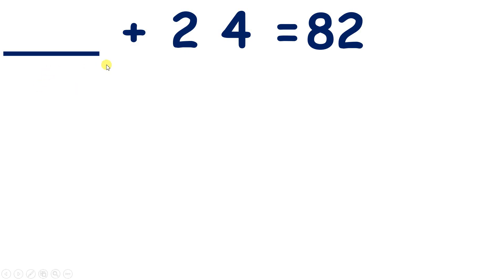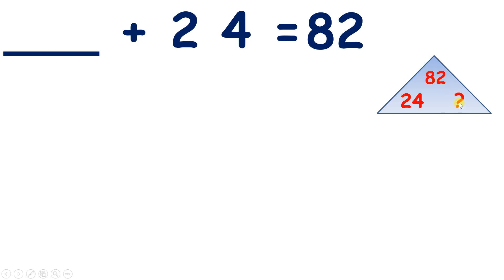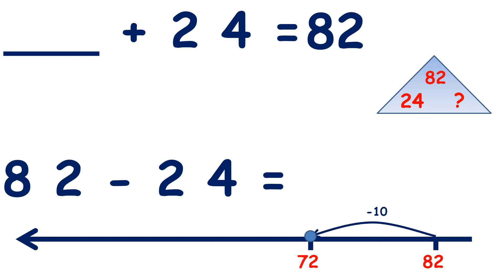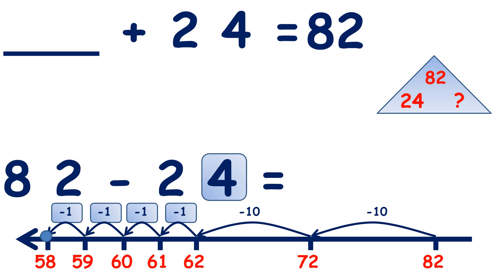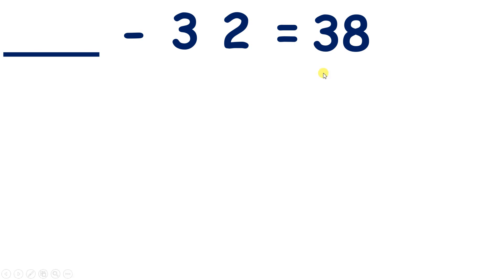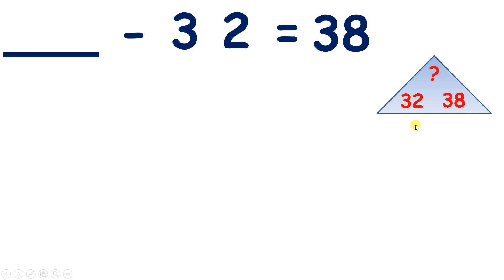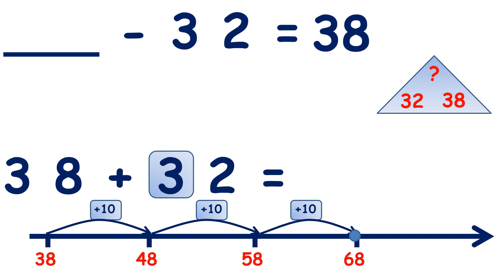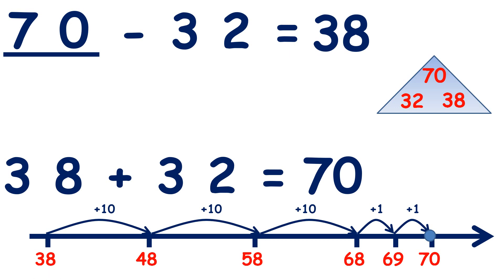Solve missing number problems for addition and subtraction with two-digit numbers